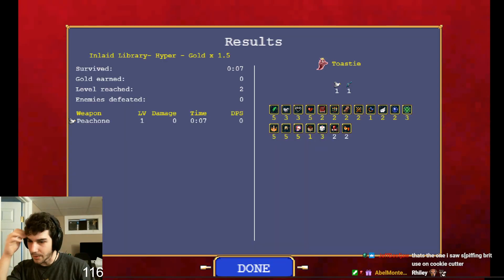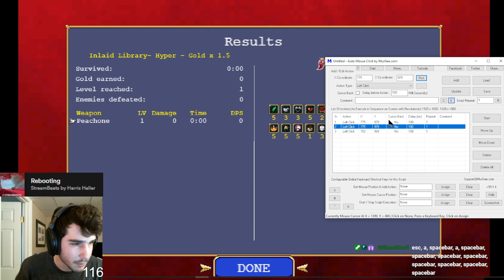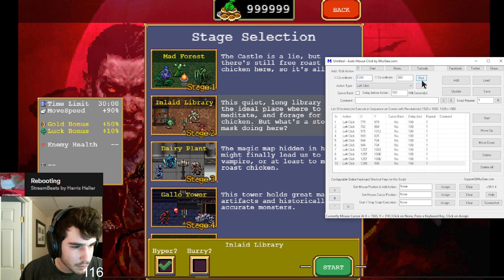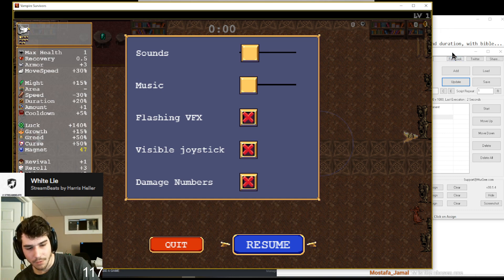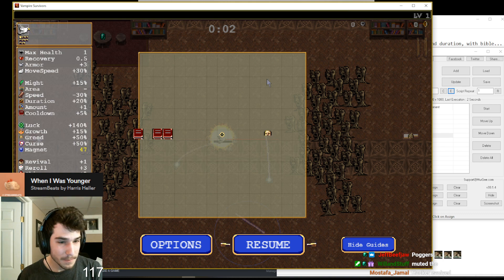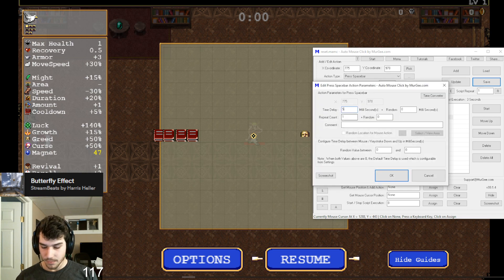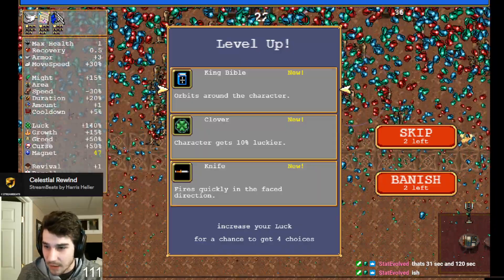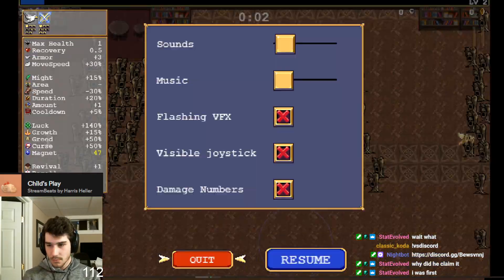How I made my speed runs 72% MORE efficient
In the world of world record runs, resetting is common. If you don't get the build you want, you can't take much time to hesitate, because that is time lost. As a world record runner, I am always trying to get the most optimal items, in the most optimal order. In an RNG heavy game, this is not always common, and thus takes a decent amount of resets to get a "good" run. After switching from keyboard to controller, I notice I was resetting much slower, as delay entered from a controller, is much greater than spamming spacebar. This lead me to a great idea... about about a macro to press these buttons as fast as possible for me. Thus, this idea! Hope you enjoy.

timestamps:
00:00 - the idea
00:55 - software download
01:50 - initial setup
02:50 - first draft script set
04:00 - WORKING!!
04:50 - refining
05:30 - resetting like a mad man